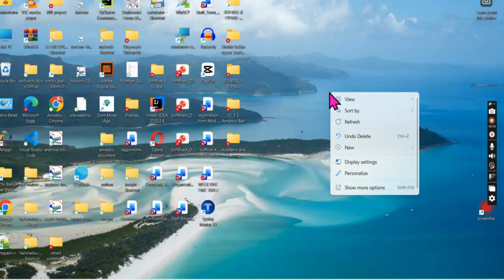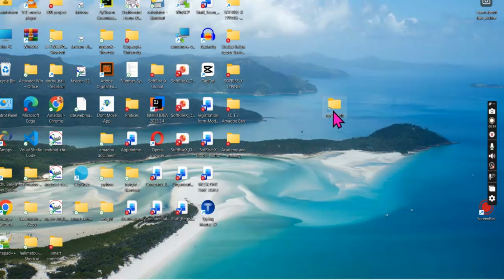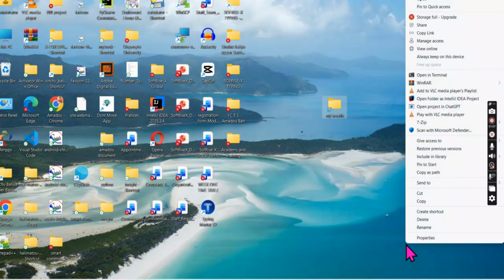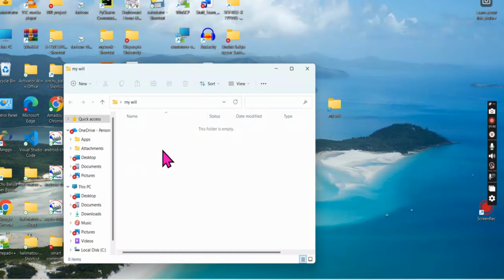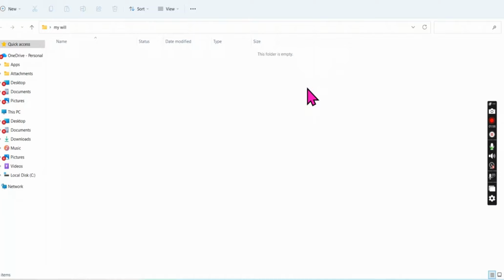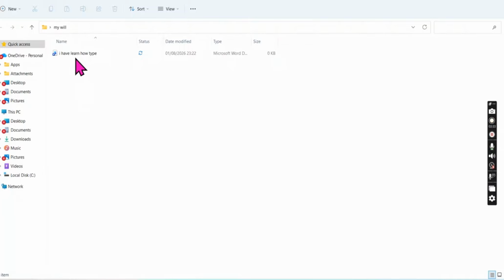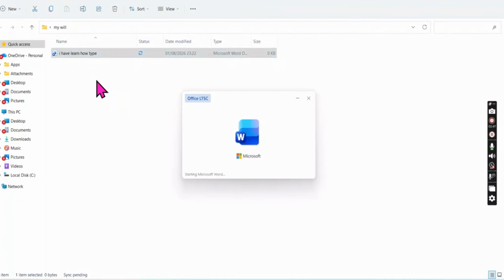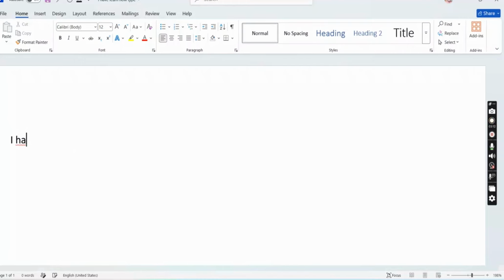How to Create Folders and Files on Your Computer | Beginner Computer Tutorial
Learn how to create folders and files on your computer step by step. 💻

This beginner-friendly tutorial from SofRise-X Global will help you understand how to organize and manage files and folders on your computer.

🎓 Interested in our ICT classes?
We are currently accepting students for both online and offline ICT classes.

SofRise-X Global
Building Skills. Building Futures.

📤 Share with someone who wants to improve their computer skills.